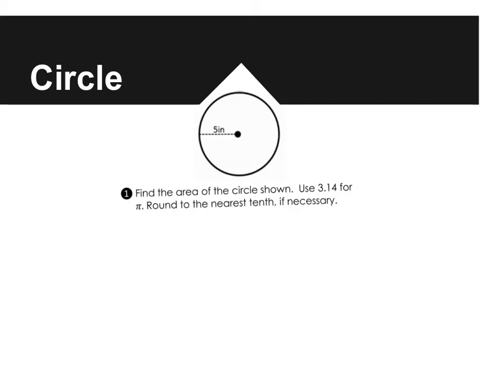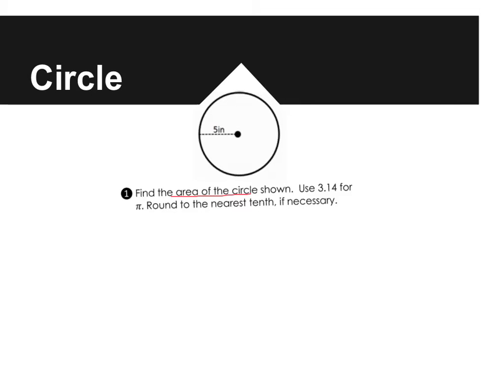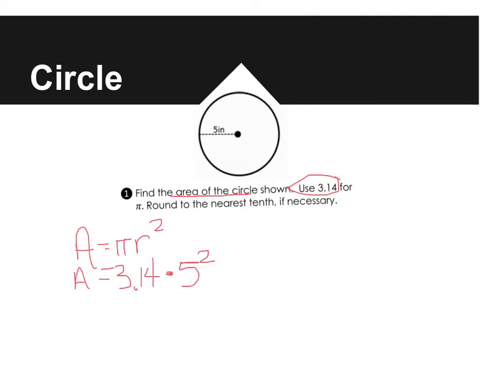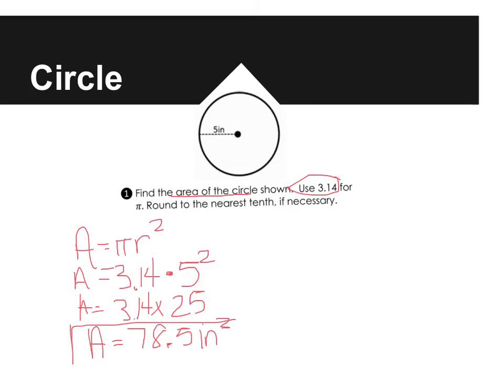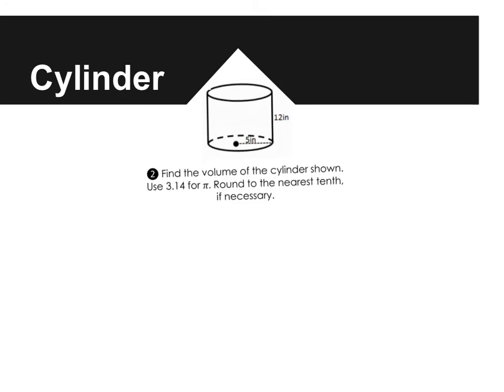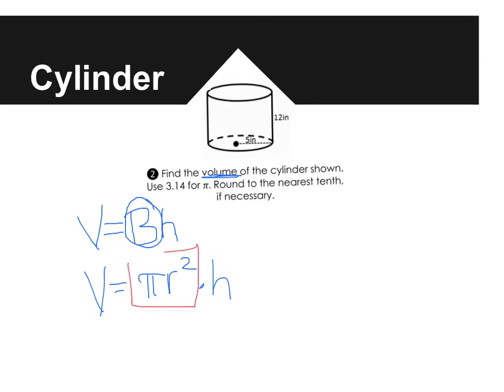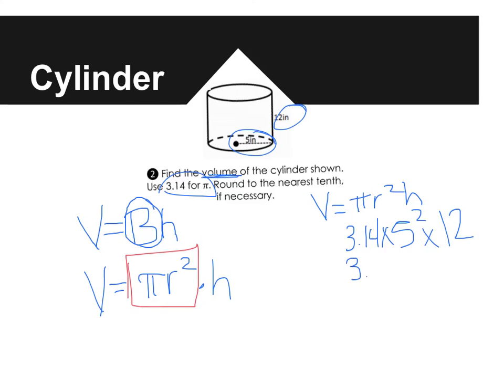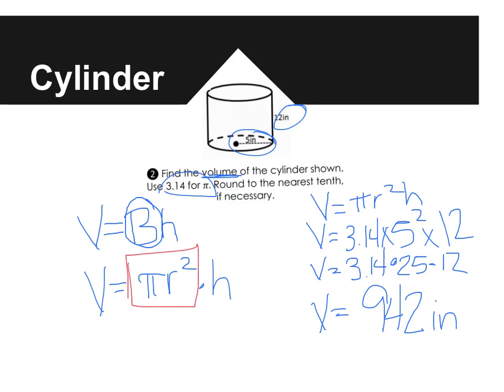45 Volume of Cylinders due Tuesday 1/27